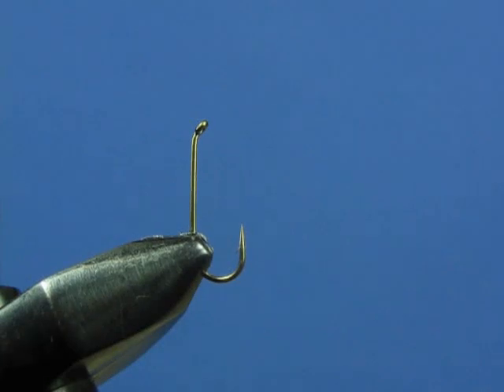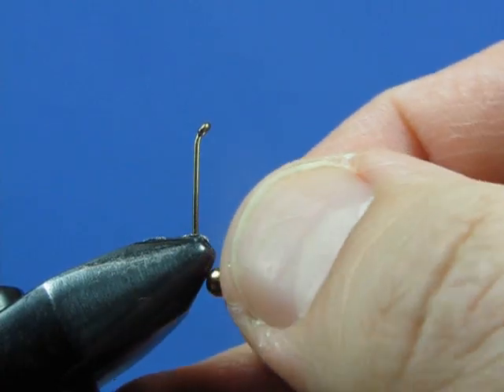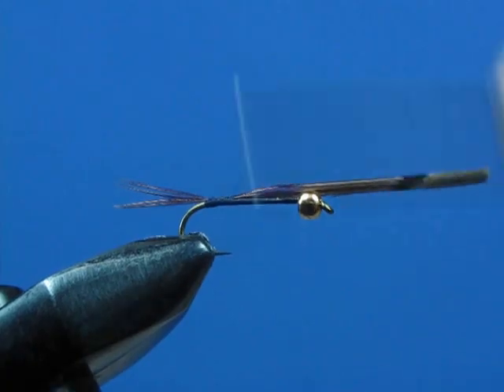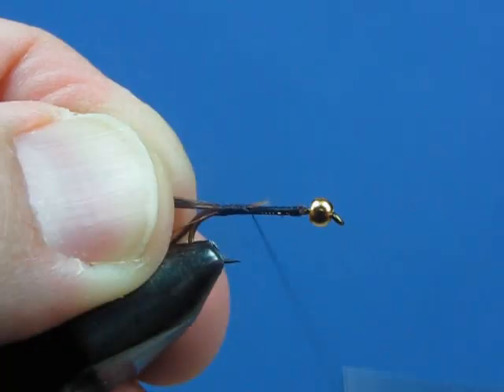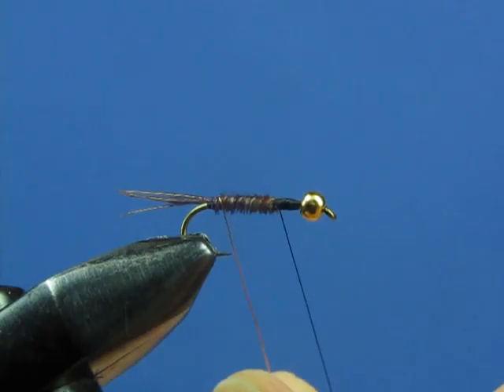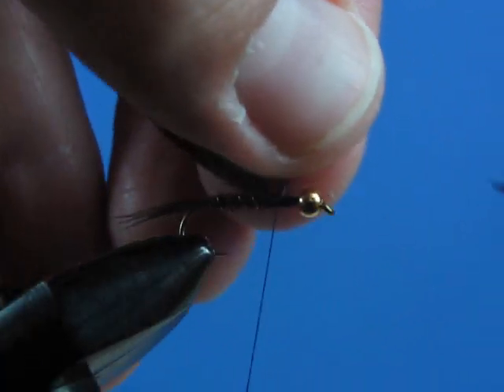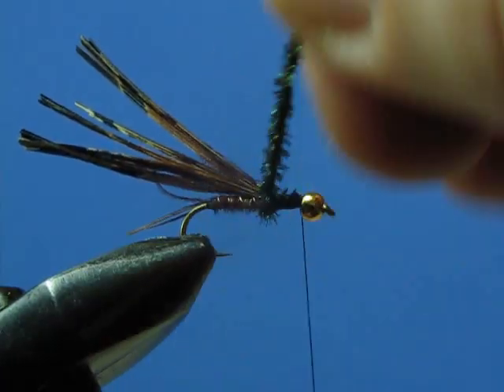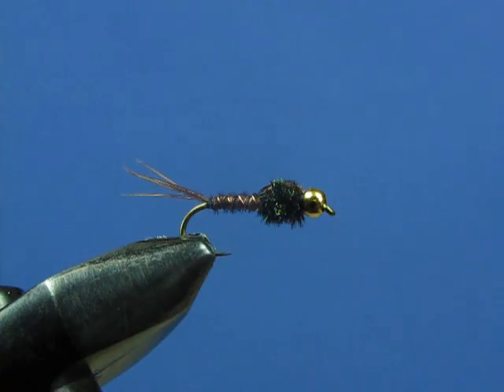Beginner Fly Tying Tips - Part 8: The Bead Head Pheasant Tail Nymph.wmv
Part eight in a series of video segments designed to teach the beginning fly tier the skills needed to tie basic flies.  This segment demonstrates how to tie a bead head pheasant tail nymph and illustrates how to apply a bead head to a fly.  It also illustrates the concept of counterwrapping material.  Video supplement to the beginning fly tying class of the Brodheads chapter of Trout Unlimited.  Instruction by Scott Cesari.